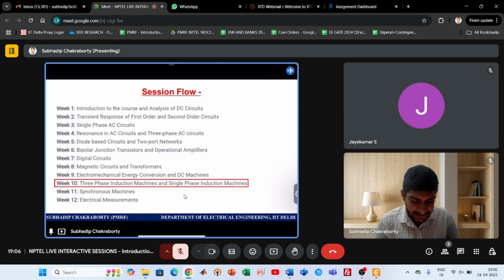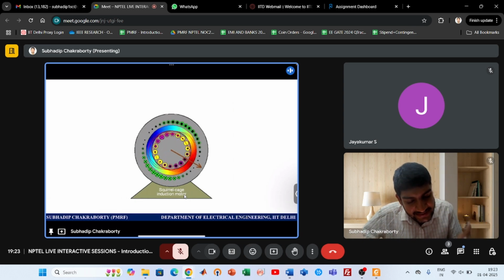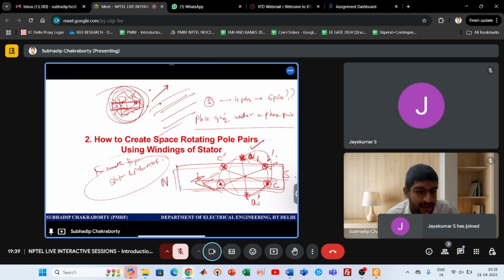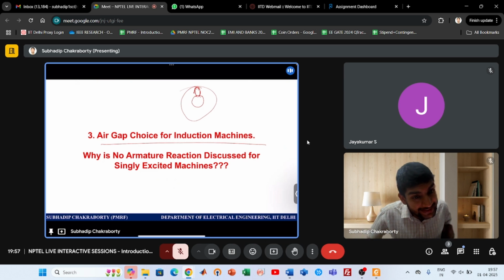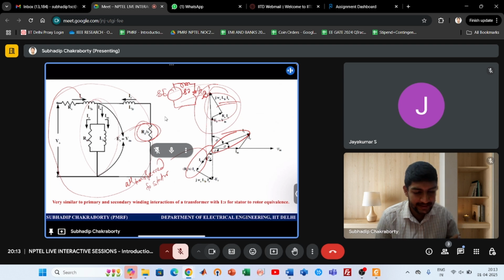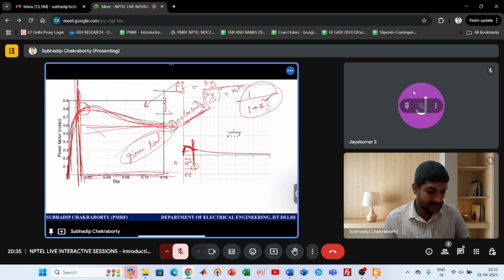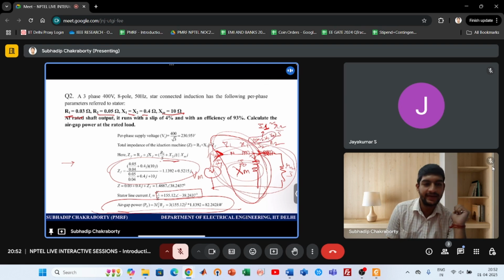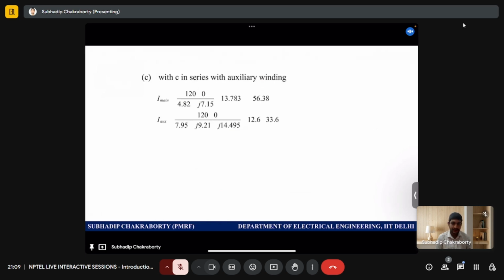Week 10 Live Session-Introduction to Electrical Engineering (NOC25-EE45)| S. Chakraborty(PMRF, IITD)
This lecture is the 10th live interactive session organized for the NPTEL course on Introduction to Electrical Engineering (NOC25-EE45) by Prof. Bhim Singh, Department of Electrical Engineering, IIT Delhi, India, held on Tuesday, 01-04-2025 from 7pm-9pm.

This week covers various concepts based on Three-Phase and Single-Phase Induction Machines - concepts and related numerical problems.

I am Subhadip Chakraborty, the teaching assistant for these live sessions. I am a PMRF scholar in the Department of Electrical Engineering, Indian Institute of Technology Delhi, New Delhi, India. I earned my Master of Technology from the Indian Institute of Technology Delhi, New Delhi, India. I did my Bachelor of Technology from the Department of Electrical Engineering, Kalyani Government Engineering College, West Bengal. I am also a subject matter expert (Electrical) of the NPTEL Gate Portal, an NPTEL Discipline Star, NPTEL Believer, and NPTEL Domain Scholar. I have won several national and international awards/ scholarships, including the Departmental Merit Scholarship 2016, Build India XXIII Scholarship 2020, CSIR International Travel Grant 2023, IEEE IAS AMTGP 2024, SERB ITS 2024, and Prime Minster's Research Fellowship (PMRF) in 2023. I have authored several international IEEE conferences and IEEE Transactions and am an active reviewer in several reputed IEEE Transactions and other international journals.

My areas of research interest include filter design, FLLs and PLLs, linear modeling and analysis, power converter control, power quality, sensor anomalies, solar energy, wind energy, doubly fed induction generator, microgrid, battery control, converter control, economical operation of microgrid & mitigation techniques of grid side power system issues.

NPTEL Introduction to Electrical Engineering (NOC25-EE45) by Prof. Bhim Singh, Department of Electrical Engineering, IIT Delhi, India.

•Sessions every Tuesday 7 pm - 9 pm from 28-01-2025 to 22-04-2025